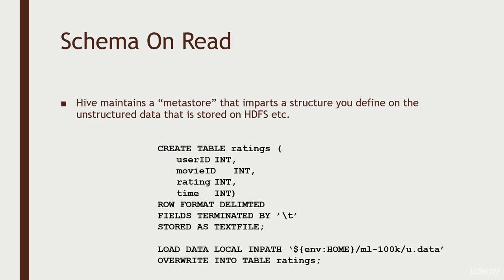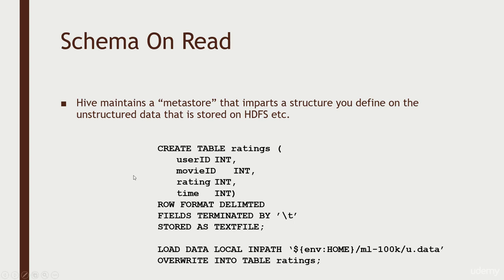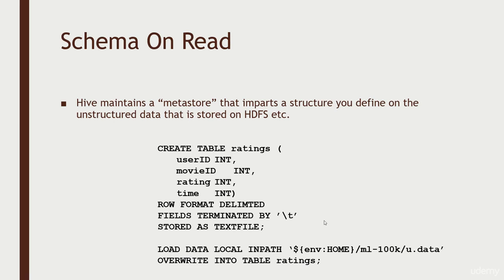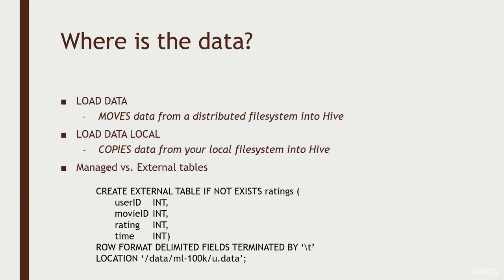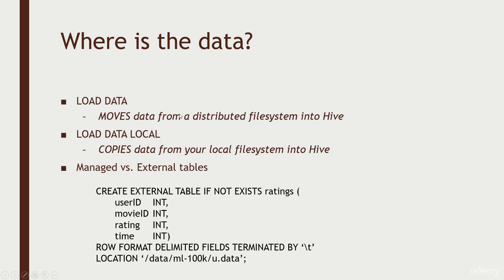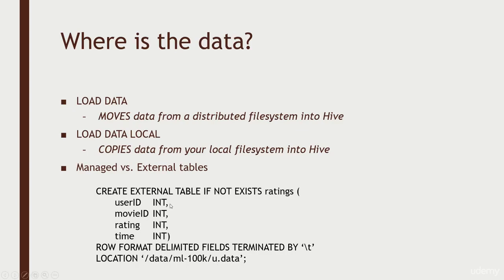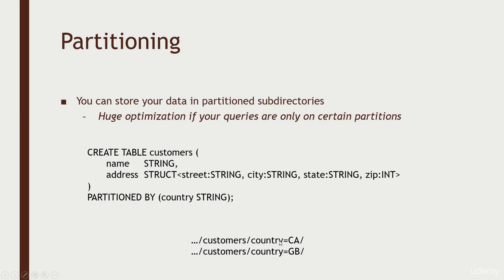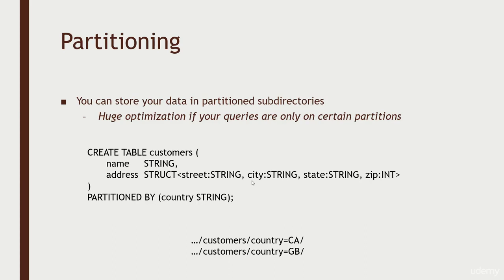032 How Hive works